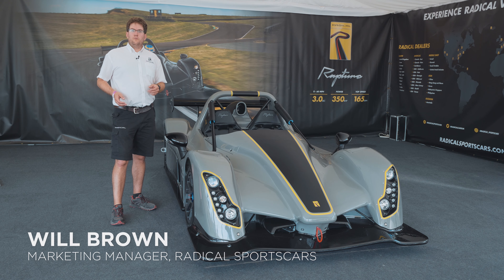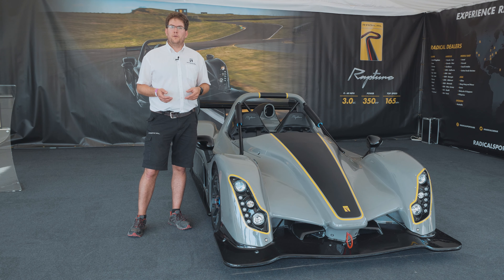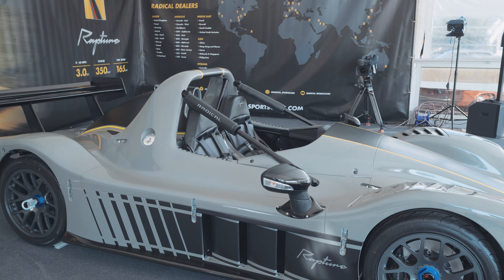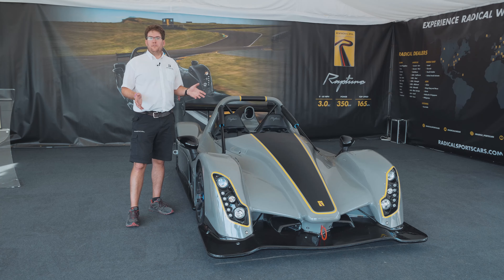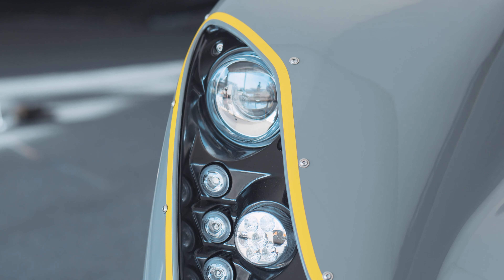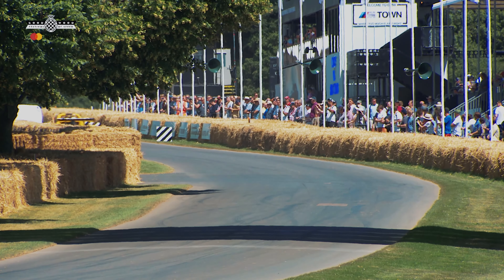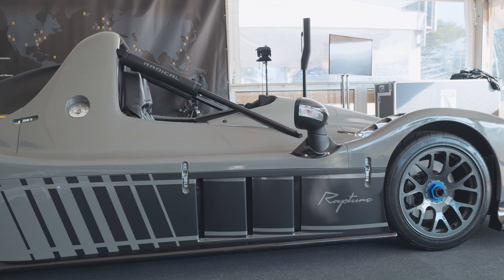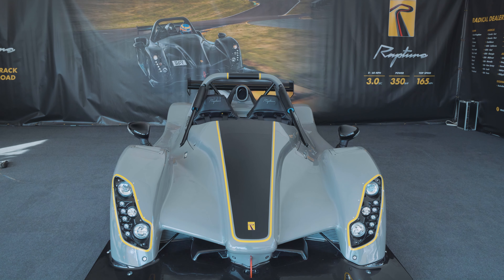Radical unleashes the Rapture - its first road car in 5 years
The team at Radical give us an all access look at their new road-legal car, the Rapture. With 350bhp a top speed of 165mph, it's packed with features and a whole new way of looking at what you can put on the road.